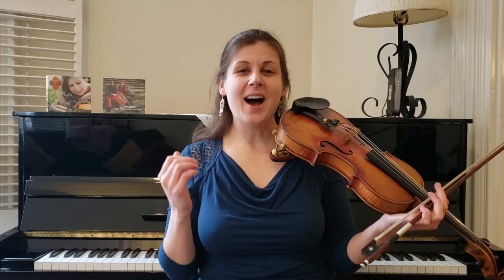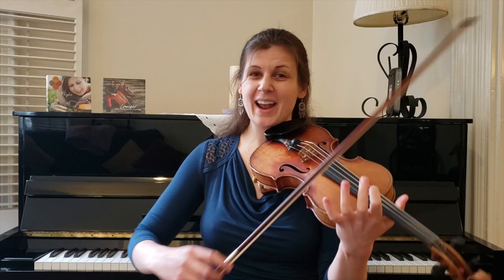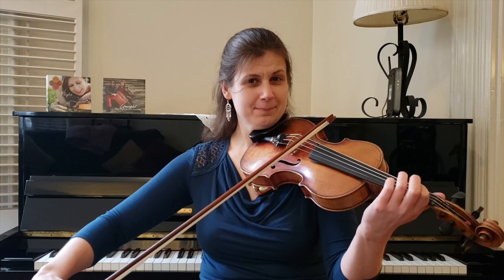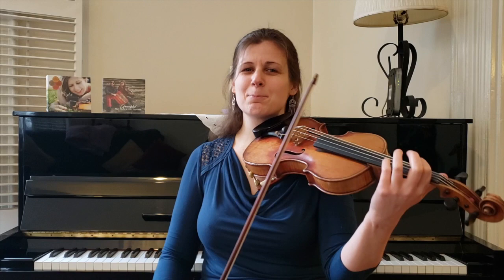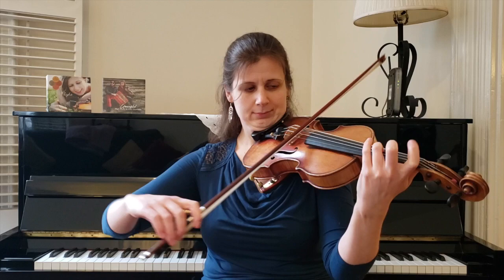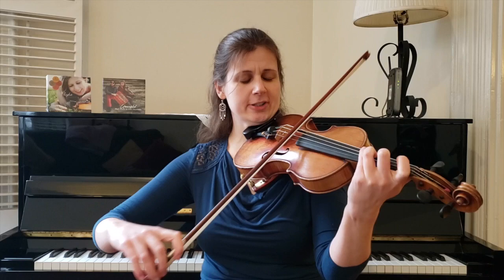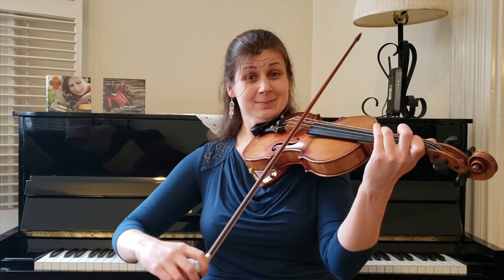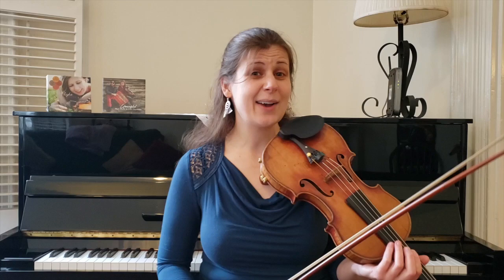Mari's Tune of the Month - March 2020: French Canadian clog, "Clog in C"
Multistyle violinist and champion fiddler Mari Black shares her "Tune of the Month" for March 2020: an adorable traditional French Canadian clog, labeled simply as "The Clog in C" in the Don Messer Collection.  This tune is featured on Mari's BRAND NEW CD, called "Unscripted", which you can find on her better yet, come get a signed copy from her in person at a show!

If you would like to get sheet music for all future Tunes of the Month that Mari teaches, make sure to join her email newsletter on her -- she sends out sheet music especially for the subscribers of her monthly email newsletter.